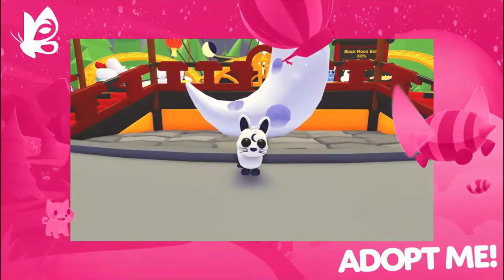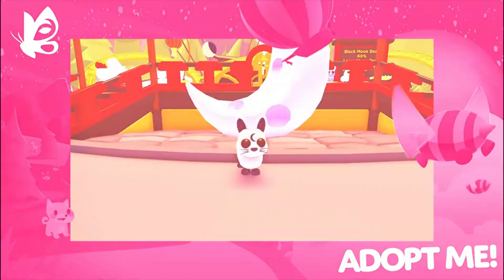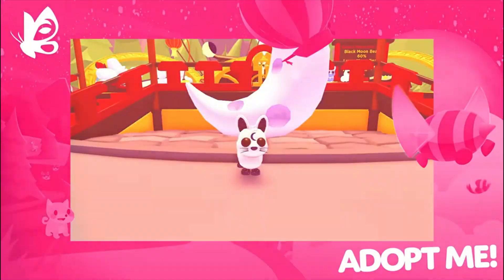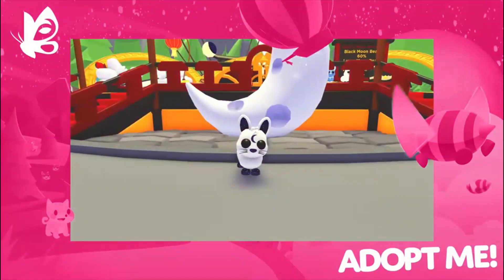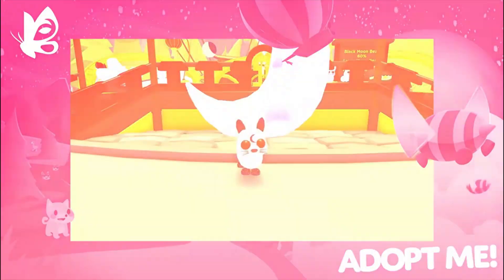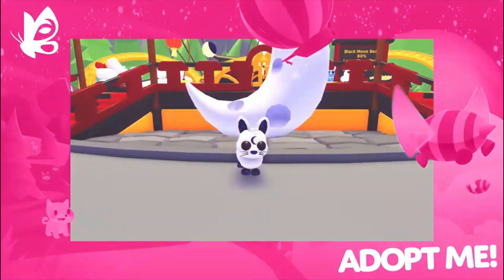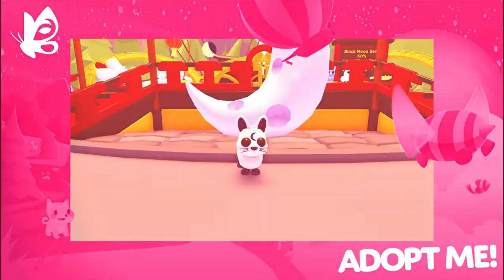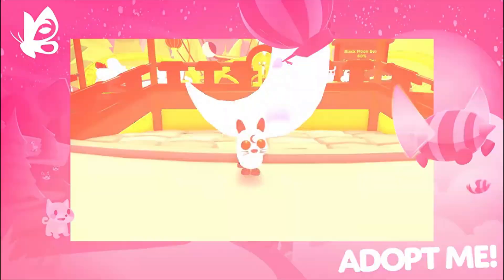New Lunar Rabbit In Adopt Me Roblox!! 🏮🧧🐇